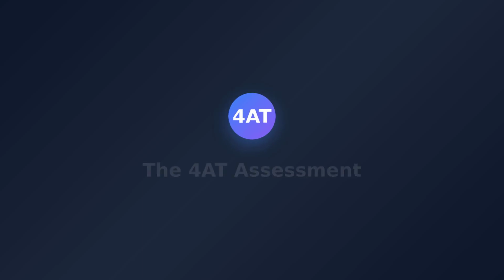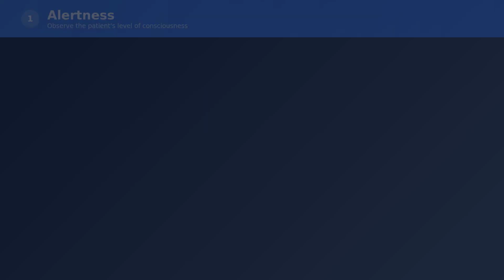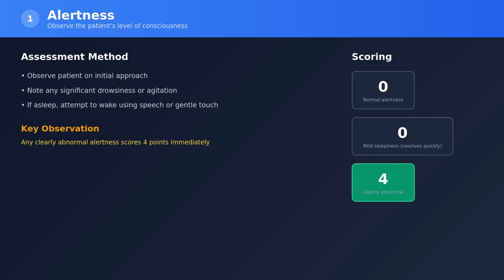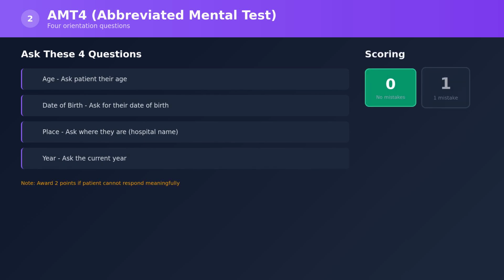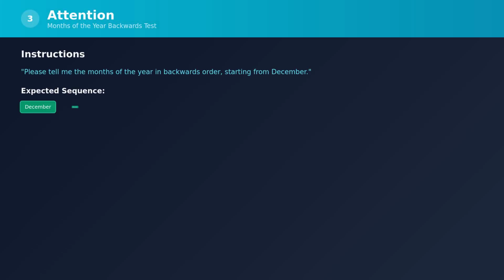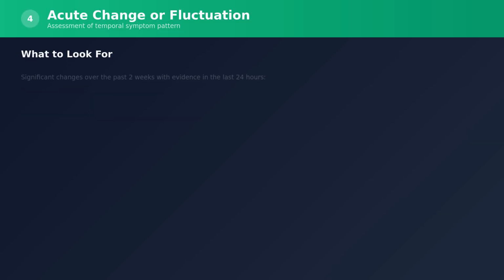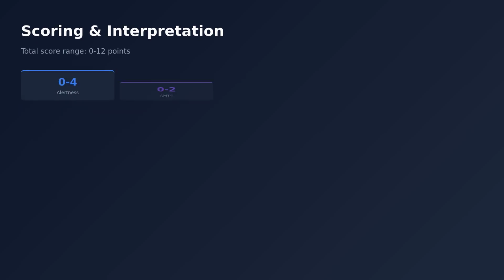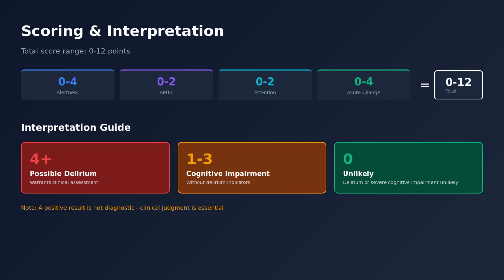4AT Rapid Delirium Assessment Tool Explained - How to Screen for Delirium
Learn how to complete and score the 4AT, a rapid bedside assessment for possible delirium and cognitive impairment.

The four items are alertness, AMT4, attention using months backwards, and acute change or fluctuating course. The 4AT supports clinical assessment; it does not by itself establish a diagnosis.

Chapters
00:00 What the 4AT is
00:25 Item 1: alertness
00:49 Item 2: AMT4
01:13 Item 3: months backwards
01:37 Item 4: acute change or fluctuation
02:04 Scoring and interpretation

Educational content. Apply current local and national clinical guidance.

From Prof Alasdair MacLullich, Professor of Geriatric Medicine at the University of Edinburgh and creator of the 4AT.